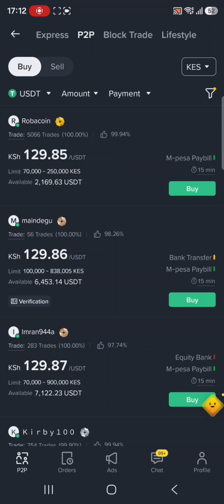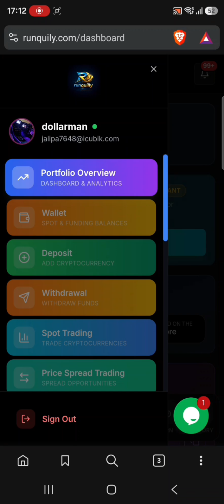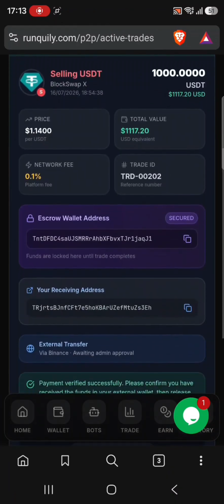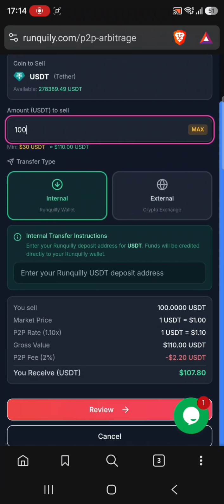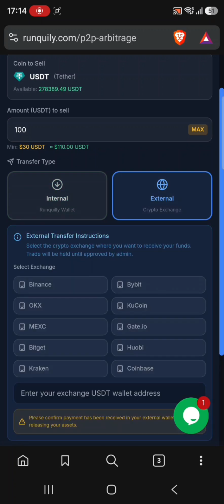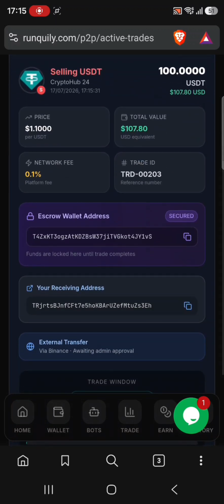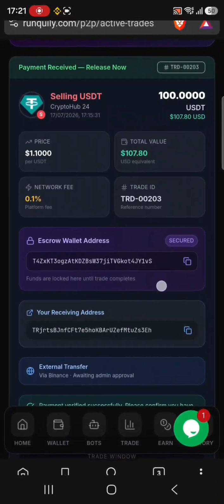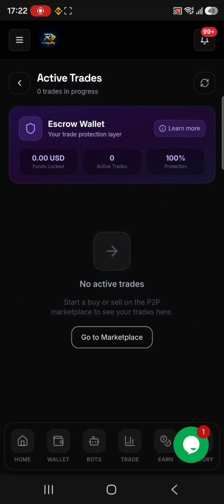From $100 to $1000 fast using crypto arbitrage (step-by-step)